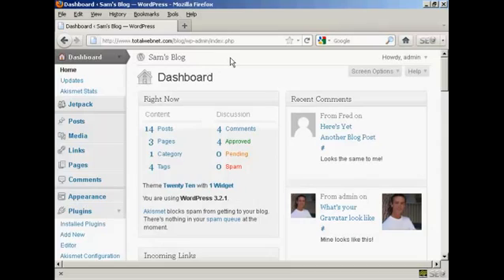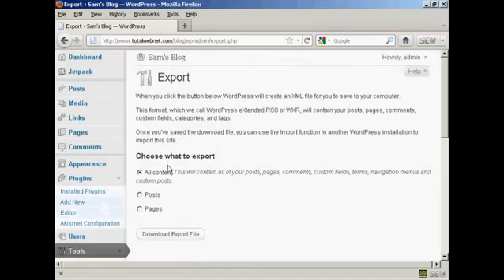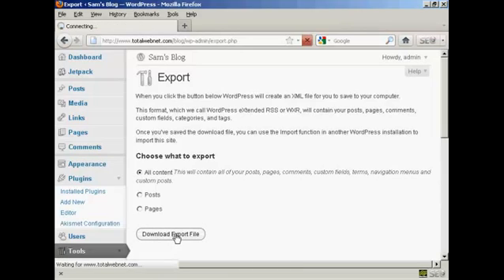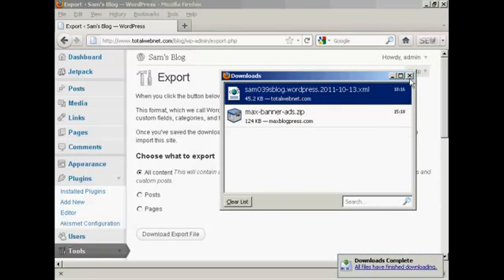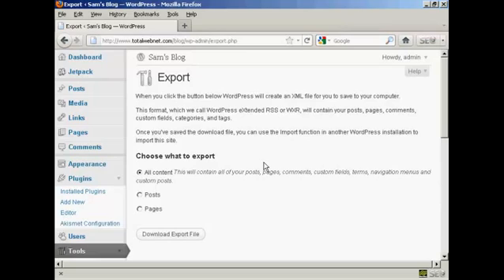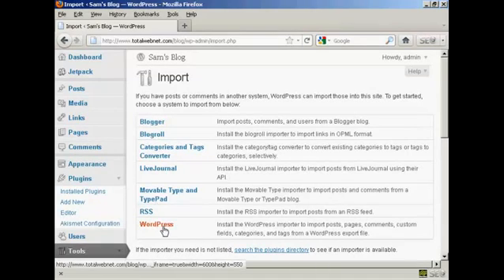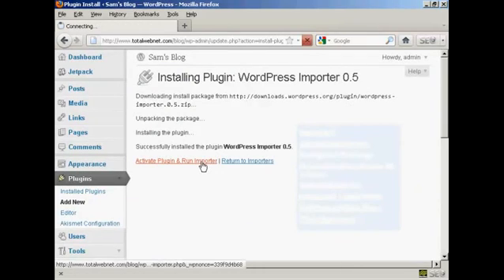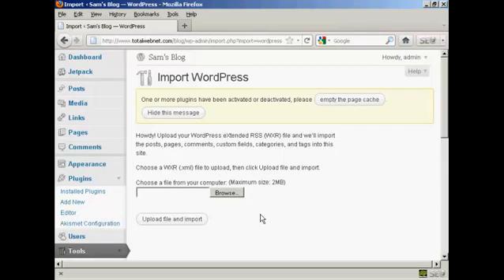Learn - How to Transfer Content From One Wordpress Blog to Another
This video will show you how to transfer content from one Wordpress blog to another.